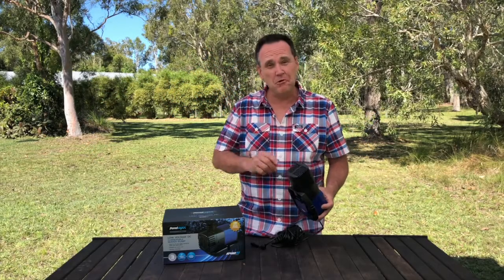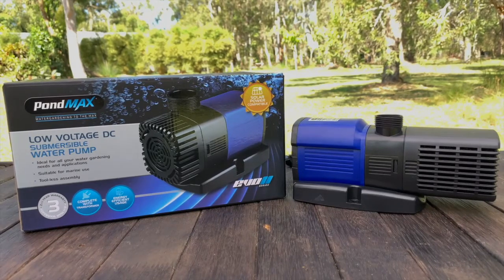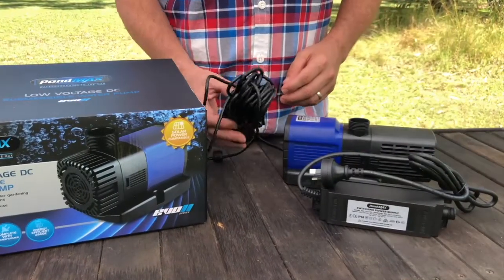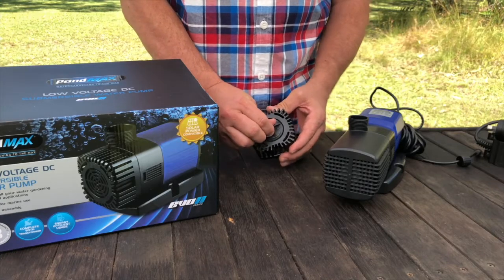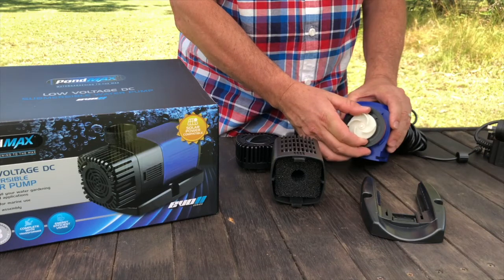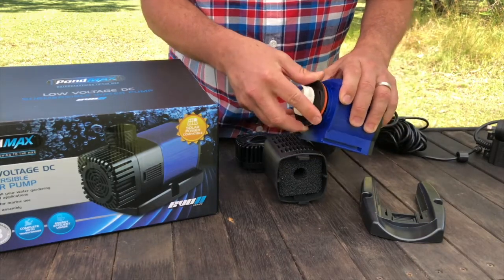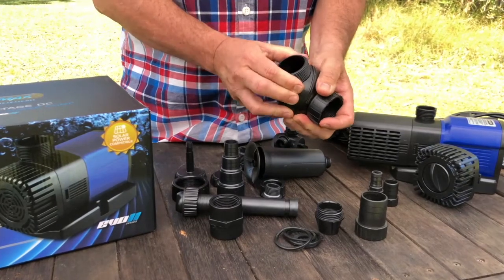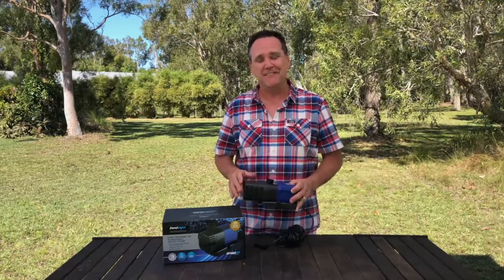PondMAX Submersible Pump Walkthrough Guide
These pumps can be used in both marine and freshwater applications including ponds and aquaponics. The EV2 pumps feature easy installation, and they can be installed and maintained without the use of any tools. A generous set of fittings is included with the pumps, from different fountain heads, to water splitting tees with flow control.

Watch our guide for a walkthrough and guide to this range of pumps.